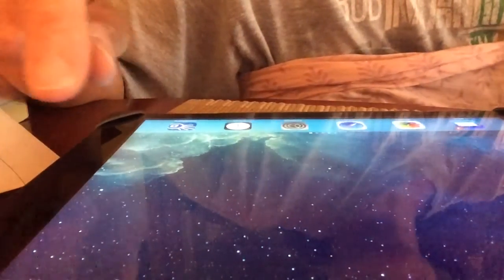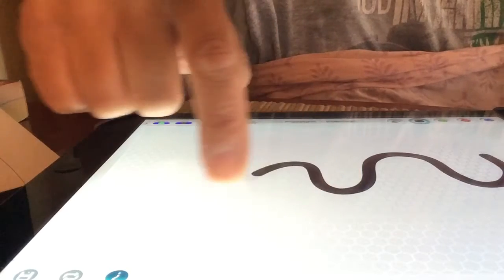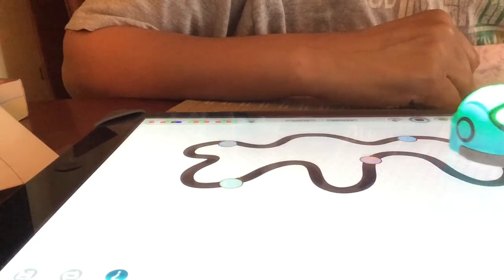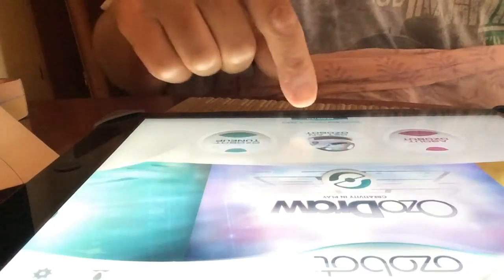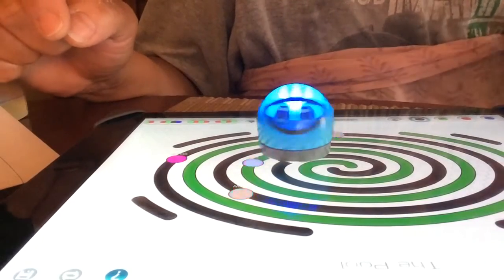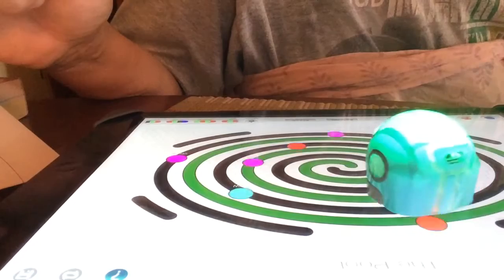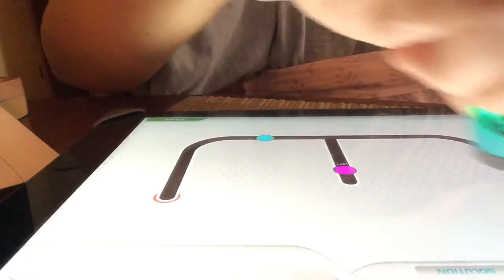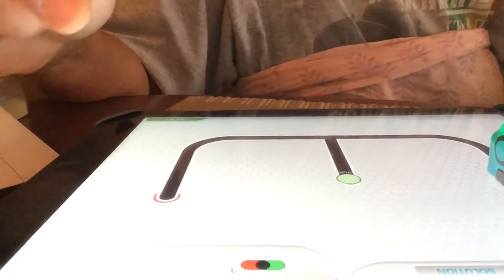Ozobot trying it out!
Teacher testing Ozobot